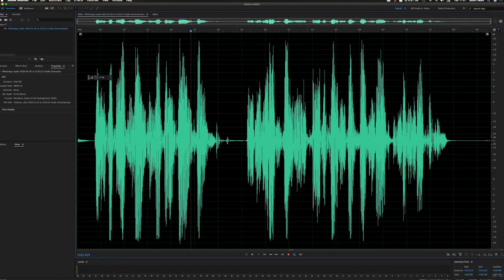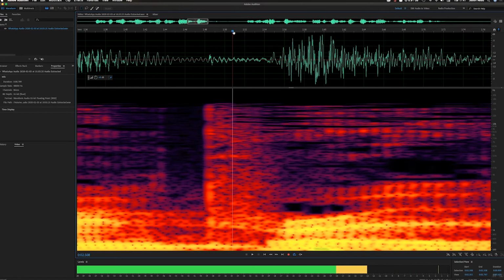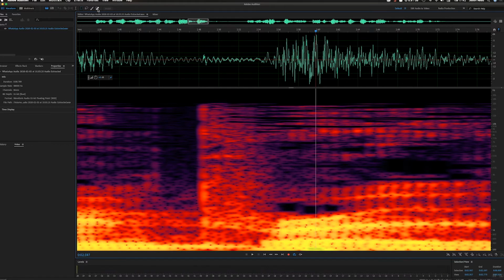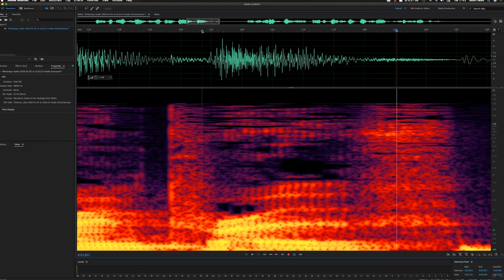Removing a Pop Sound With Adobe Audition